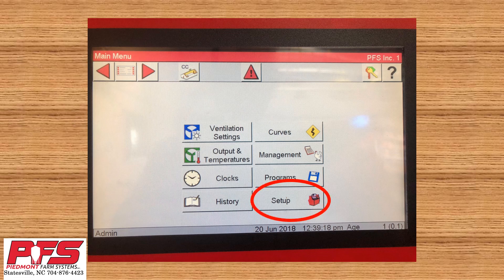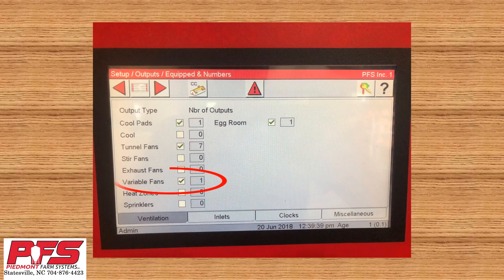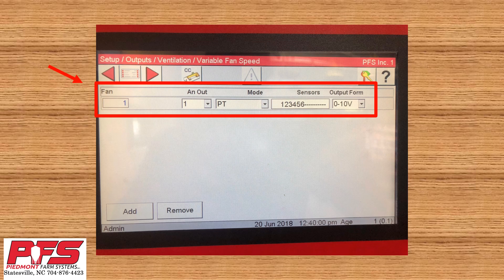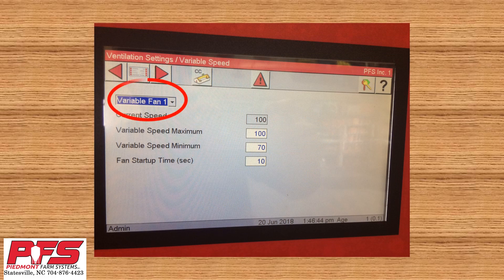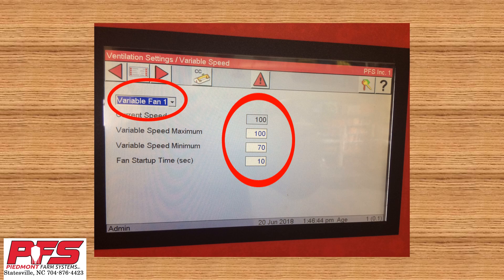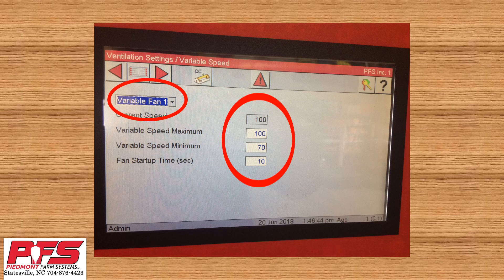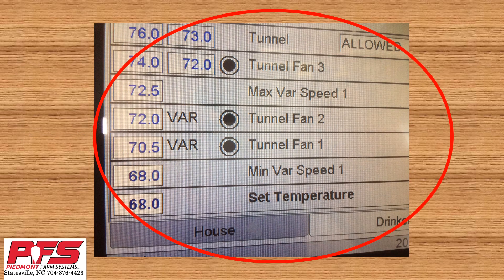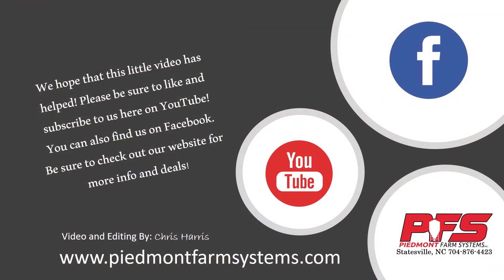Variable Speed Fan Setup and Programming on ChoreTronics 3 Controller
This video will is a step by step guide to set up and program your variable speed fan on your Chore-Time Choretronics 3 controller. We step you though each process to make it easy to set up. The variable speed drive fan plays a critical role in both your temperature cycles and min. vent cycles in your poultry house. This video is just to be used as a guide. Please contact your service person before making any changes. Piedmont Farm Systems